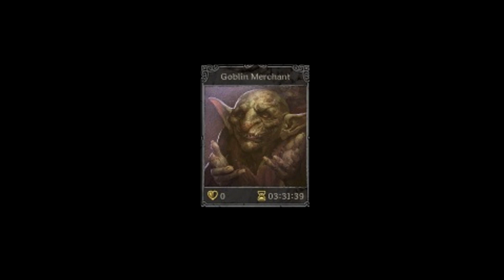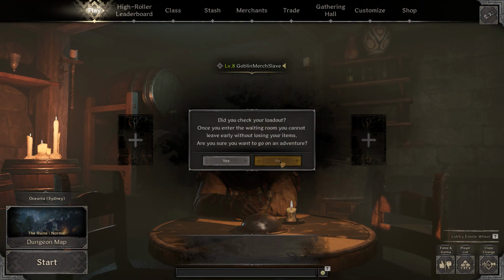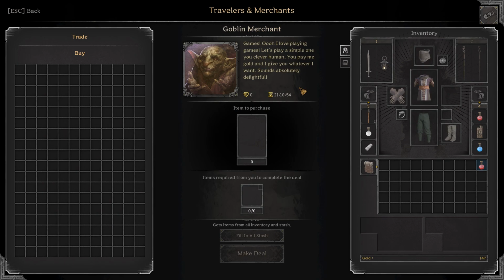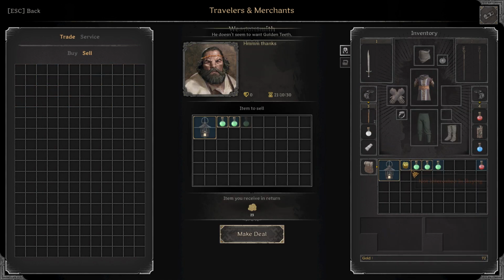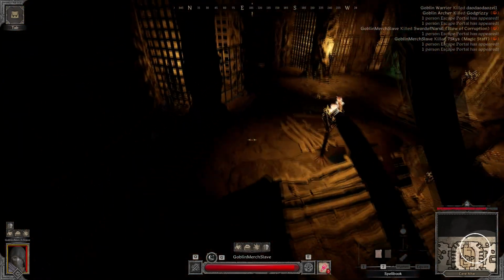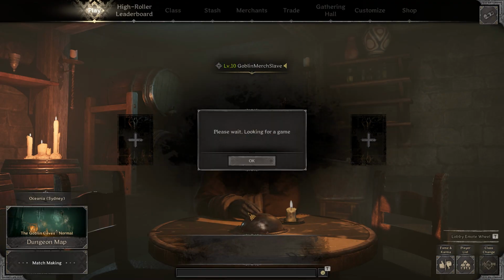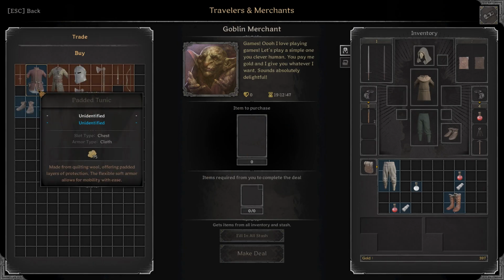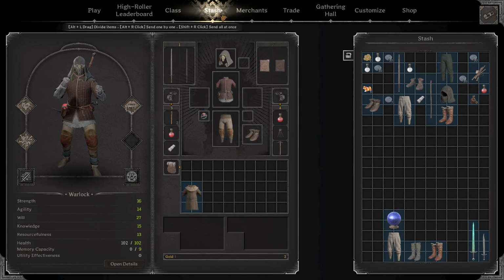Goblin Merchant Only - Snowball - Warlock EP3 - Dark and Darker